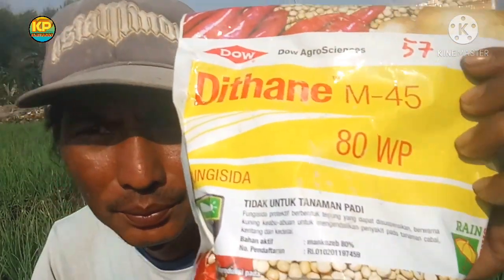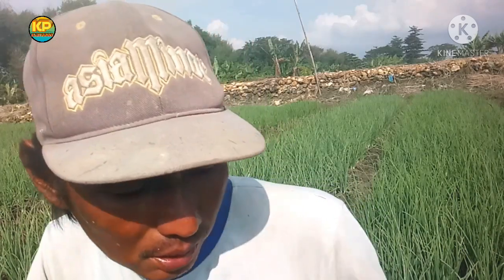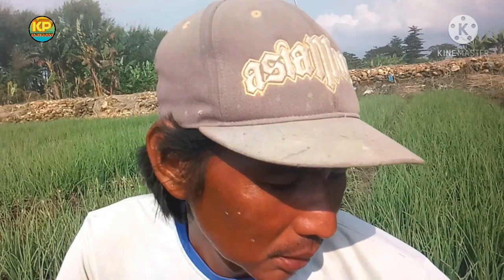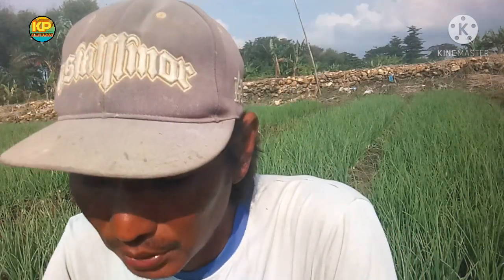cara pencegahan jamur trotol atau lodoh dan penguat daun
cara perawatan tanaman bawang merah saat musim hujan tanaman bawang merah di malaysia,